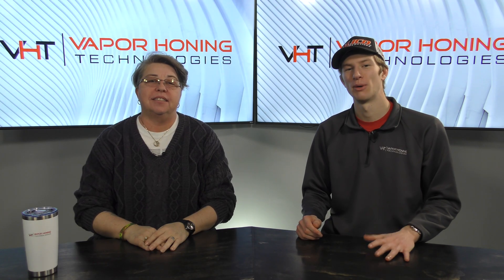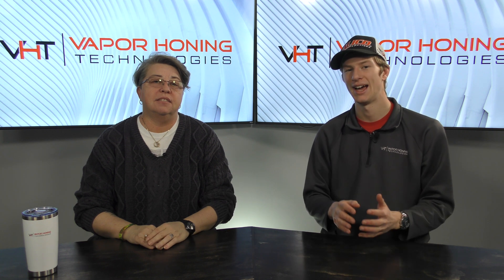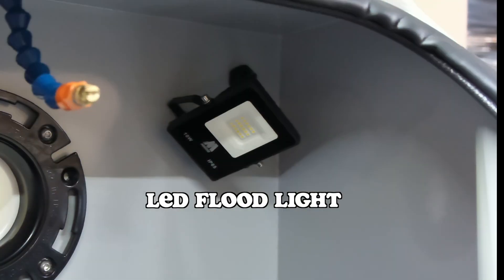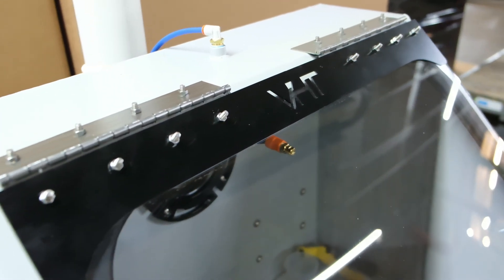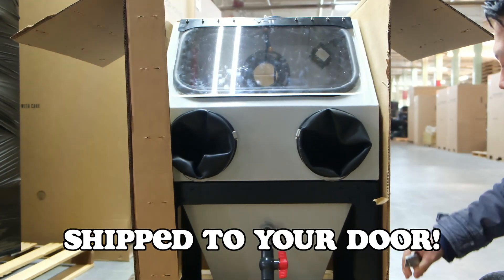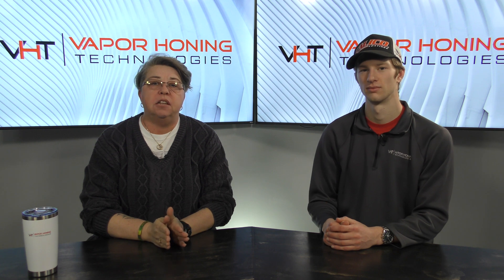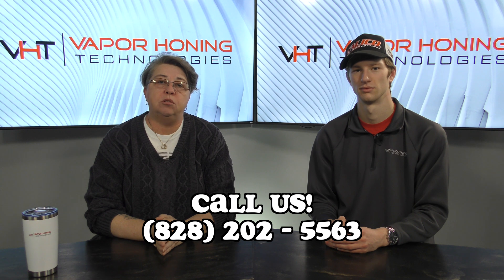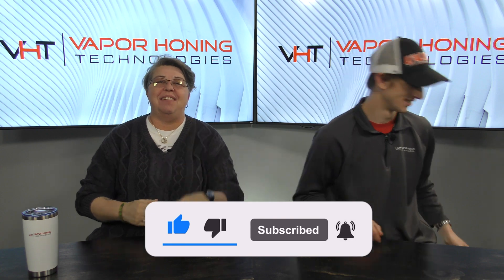The VH700: The NEW Table-Top Vapor Honing Unit - Vapor Honing Technologies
Hey guys, this is Niki and Ryan from Vapor Honing Technologies. We have an exciting announcement we are launching a new product, the VH700, a table-top HDPE vapor honing unit. This machine will be a great entry-level machine for beginners. The VH700 is a smaller unit, so you can vapor blast small parts and easily fit them in your workshop. It has a LED flood light, a window rinse, and a full-size blast gun. The VH700 is small enough that you can ship it UPS style, meaning your shipping cost is down.